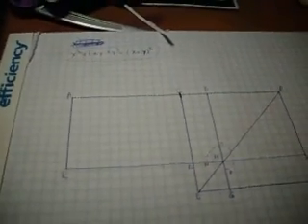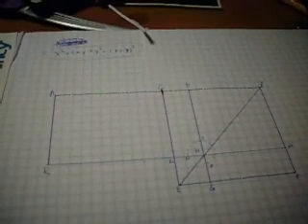Euclid B2 P5 Part 1.rm